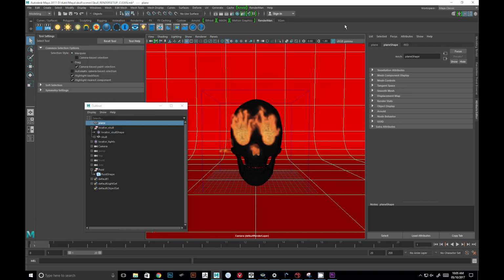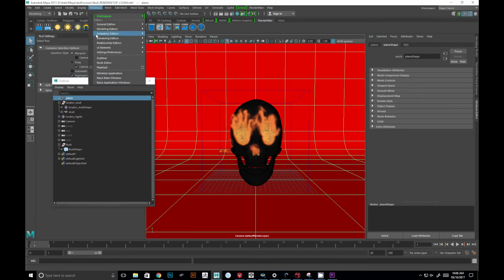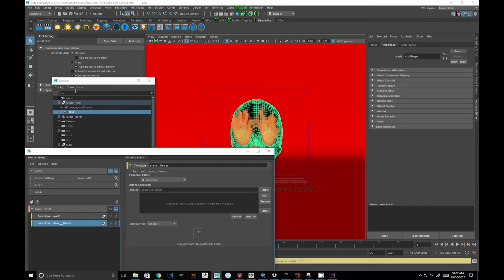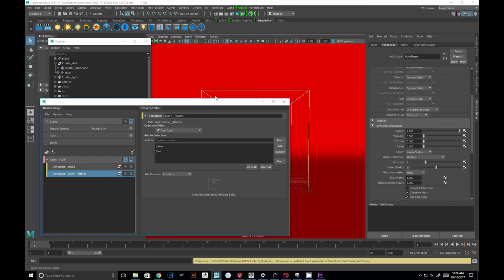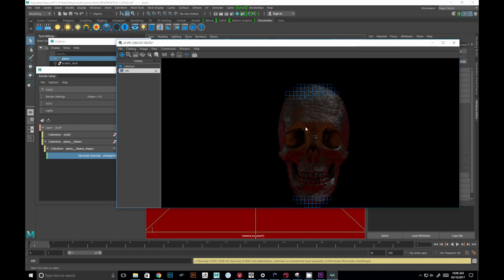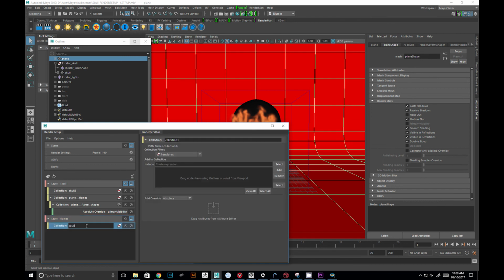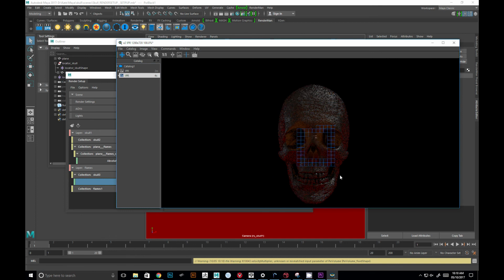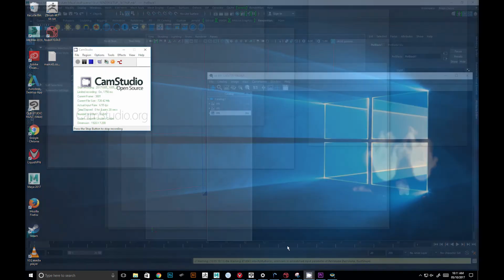VFX Wk10 - Render Setup